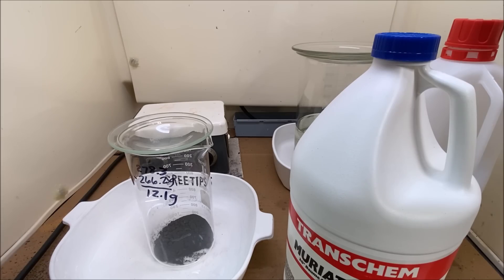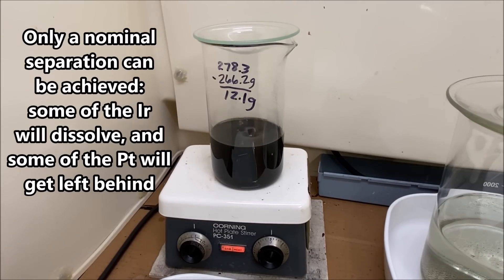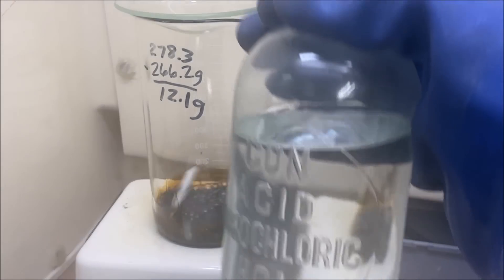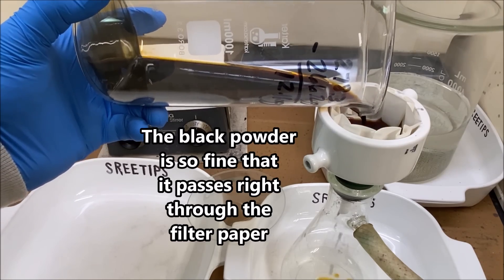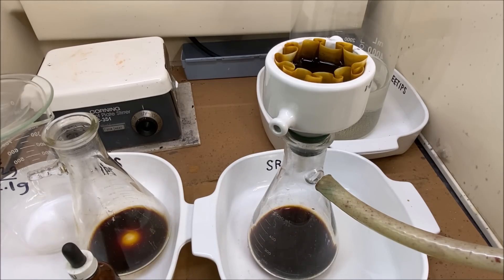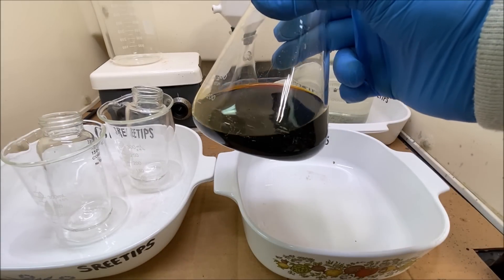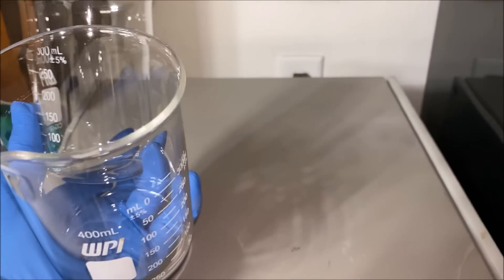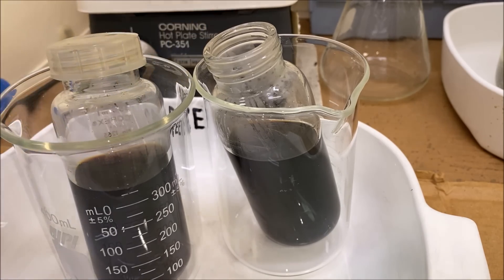Platinum Refining Bromate Hydrolysis Pt5